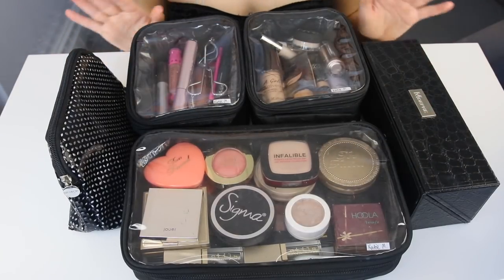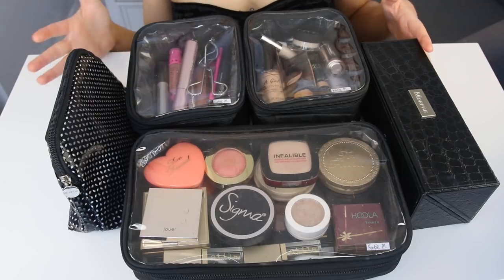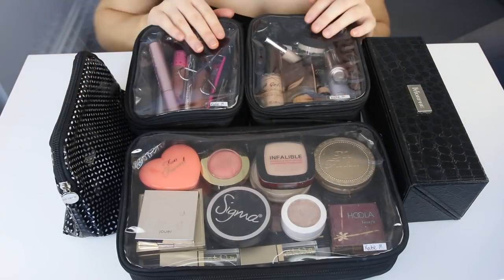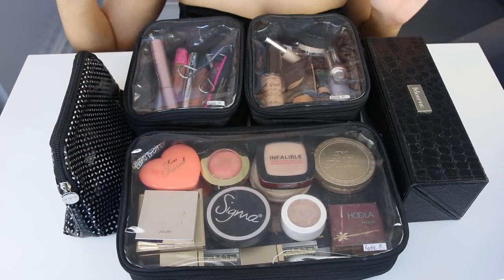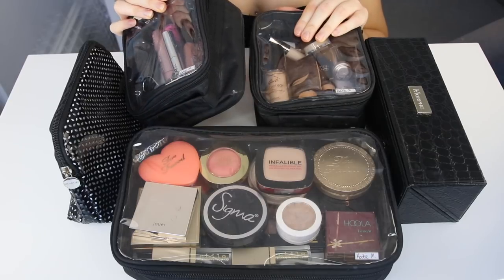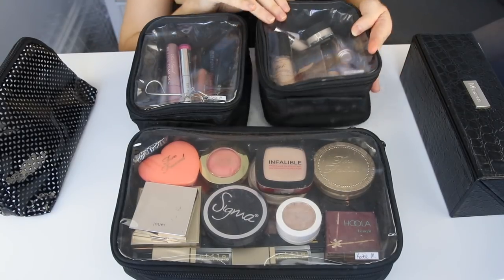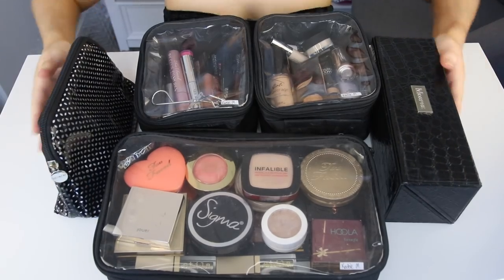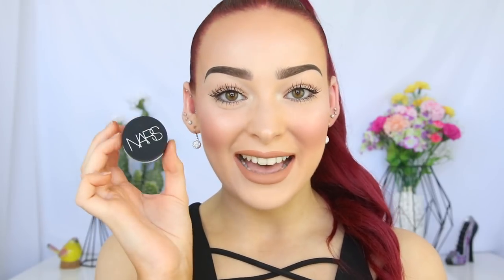What's in my Travel Makeup Bag? | Makeup Essentials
Here is a video where I show what makeup products I’m taking with me to travel around Europe! These products are my makeup essentials! I hope that you enjoy it! Katie xx

PRODUCTS MENTIONED
PLASTIC CASE 1
PRIMER:
Urban Decay - Self-Adjusting Complexion Primer
Makeup Forever - Step 1 Radiant Primer
Mecca Cosmetica - Anti-Redness Primer
Becca - Backlight Targeted Colour Corrector - (Pistachio)

Foundation:
Tarte - Amazon Clay Full Coverage Foundation - (Fair Beige)
L.A Girl - Pro.Coverage Foundation (Fair)
Huda Beauty - Faux Filter Foundation (Chai)

Concealer:
NARS - Soft Matte Complete Concealer (Chantilly)
Colourpop - No Filter Concealer (Fair)
Urban Decay - Naked Skin (Fair/Neutral)

Liquid Highlight:
Cover FX - Custom Enhancer Drops (Celestial)
Anastasia Beverly Hills - Liquid Glow (Perla)

PLASTIC CASE 2
Setting Powder:
Rimmel - Stay Matte (Transparent)
L’Oréal - Infallible 24H Powder Foundation (Beige)

Contour/Bronzer:
Benefit - Hoola Bronzer
Too Faced - Milk Chocolate Soleil Bronzer (Light/Medium)
Anastasia Beverly Hills - Powder Bronzer (Rosewood)

Blush:
Sigma Beauty - Aura Powder (Cor-de-rosa, Nymphaea)
Too Faced - Love Flush (Your Love Is King, I Will Always Love You)
Milani - Baked Powder Blush (Luminoso)

Highlight:
Colourpop - Super Shock Cheek (Flexitarian)
Stila - Heaven’s Hue (Kitten)
Jouer - Powder Highlight (Skinny Dip)

Eyeshadow: (Top to bottom)
‘Shimmer shades’ - Makeup Geek - Foiled Shadows (Starry Eyes, In The Spotlight, Magic Act, Untamed,Grandstand)
‘Warm neutral transition shades’ - Colourpop (Tiki, Koi) Makeup Geek (Early Bird, Morocco)
‘Deeper neutral crease shades’ - Makeup Geek (Sidekick, Cocoa Bear, Mocha, Aphrodite, Corrupt)
‘Pops of colour’ - Sugar Pill (Buttercupcake, Flamepoint, Love +), Colourpop (Centrefold, Making Moves, Get Out, Stay Golden) Makeup Geek (Poppy)

Glitter:
Stila - Magnificent Metals Glitter and Glow Liquid Eyeshadow (Gold Goddess, Diamond Dust)

Coloured Eyeliners:
Marc Jacobs Beauty - Highliner Matte Gel Eye Crayon (Out of the Blue, Grape Vine, Fine Wine)

PLASTIC CASE 3
Brows:
Tarte Amazon Clay Brow Pencil (Medium/Brown)
L’Oréal - Brow Artist Plumper (Medium/Dark)
Milani - Brow Fibre (Brunette)

Lips:
Jeffree Star Cosmetics - Velour Liquid Lipsticks (Hunty, Mannequin, Celebrity Skin, Gemini, Leo, Redrum, Unicorn Blood)
Huda Beauty - Liquid Matte (Bombshell)
Kat Von D Beauty - Everlasting Liquid Lipstick (Mother, Double Dare)
NXY - Butter Gloss (Madeline)
Australis - GRLBOSS Demi-Matte Cream (Inspire, Empower)

HAND LUGGAGE:
Brows:
Benefit - Precisely My Brow (4)
Chi Chi - Brow Pomade (Medium/Brown)

Eyeliner:
Maybelline - Master Precise Skinny Gel Pencil (Black)

Lips:
Marc Jacobs Beauty - Mini Lipgloss (Pretty Thing)

Hand Luggage Brushes:
(No name) Flat Synthetic Brush
Sigma Small Angled Brush

Morphe - Squared Snake Skin Case

Face:
Sigma 3DHD Kabuki
Morphe - Y6
Morphe - Y1
Morphe - Y11
Morphe - Y3
(No Name) Fibre Brush

Shadow Base:
Sigma Beauty - Large Shader Brush (E60)

Transition/Crease:
Morphe - E27
Morphe - Y16
Morphe - Y15
Sigma Beauty - Blending Brush (E25)
Zoeva - Soft Definer

Flat:
Zoeva - Luxe Precise Shader
Zoeva - Luxe Smokey Shader

Lower Lash Line:
Morphe - Y20
BH Cosmetics - (No name) Small Angled Brush
Morphe - (No name) - Small Bullet Brush

Precision Work:
Zoeva - Winged Liner
Sigma Eyeliner
Sigma Winged Liner Brush
(No Name) Small Detailed Brush - From local Arts & Craft shop

MUSIC